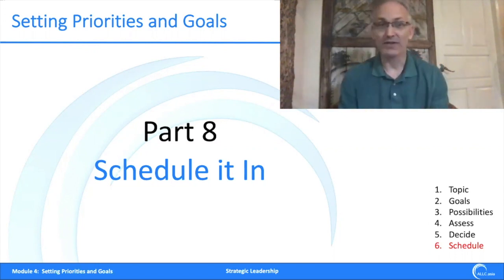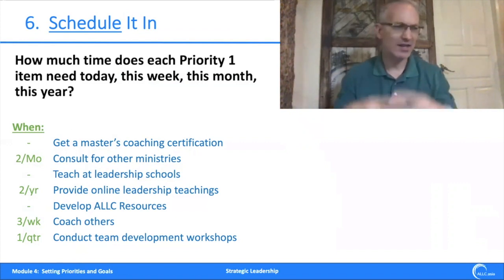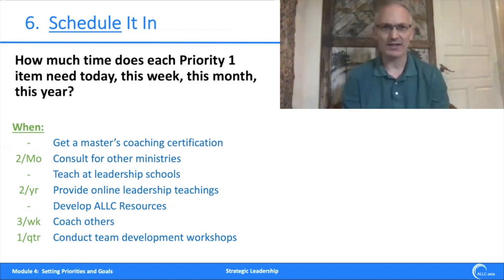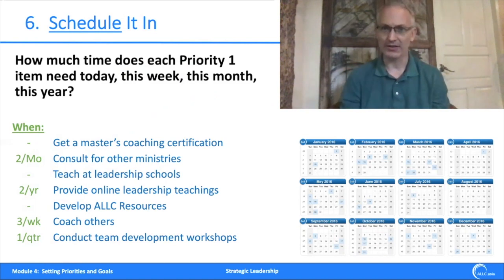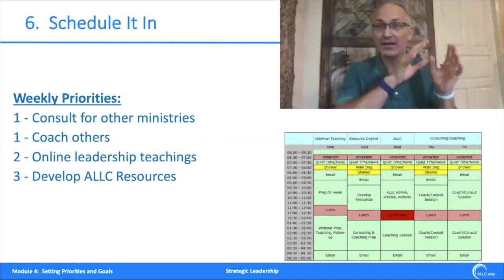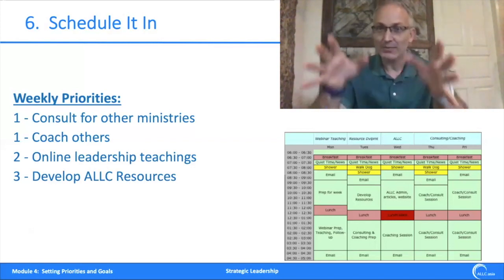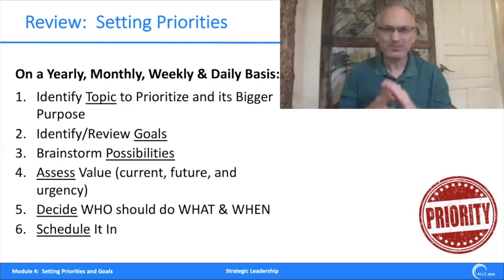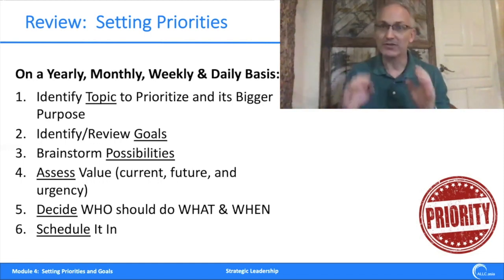SL 4-8 Schedule it In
Strategic Leadership Module 4, Part 8 - Schedule It In